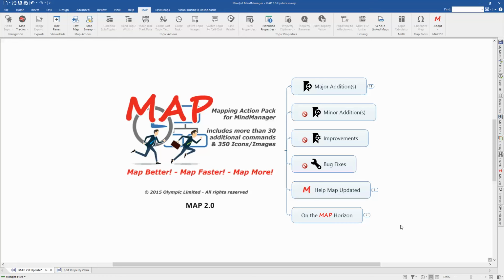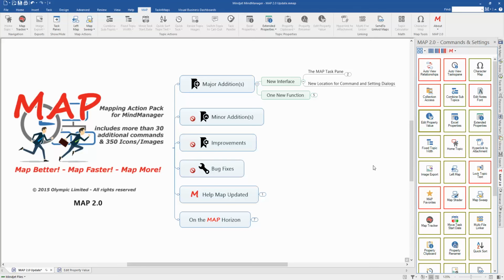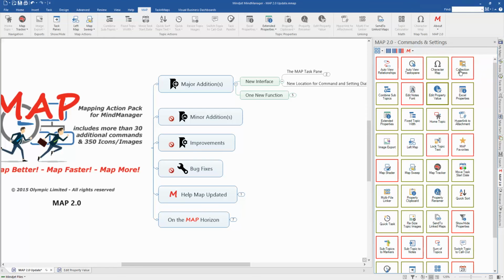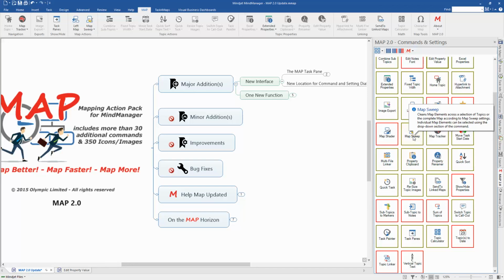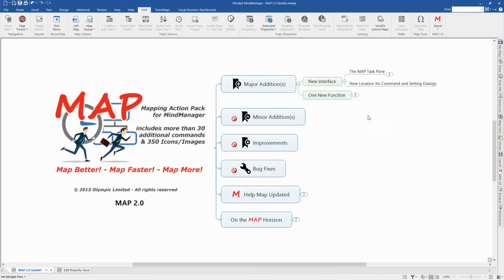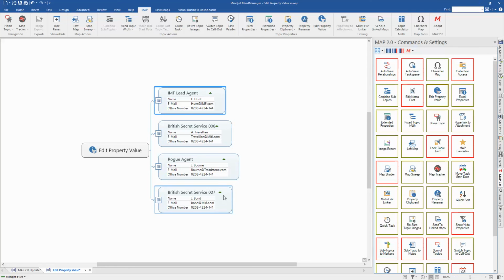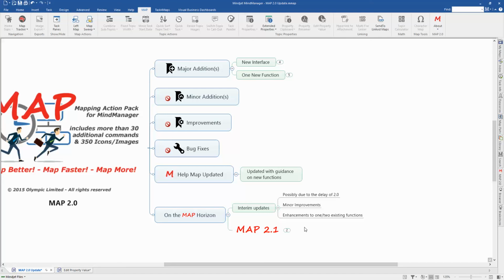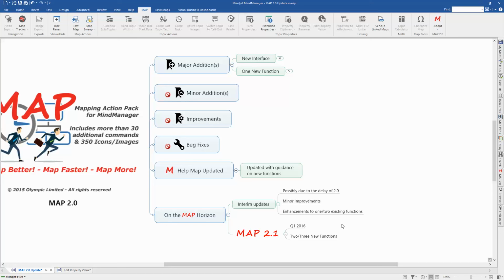MAP for MindManager 2.0 Release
Watch the overview video of MAP 2.0 and learn more about the new interface and the Edit Property Value function as Nigel Goult from Olympic demonstrates the enhanced usability of MAP with MindManager 2016